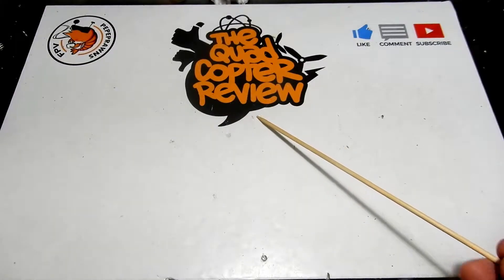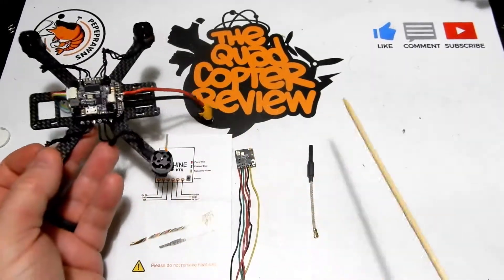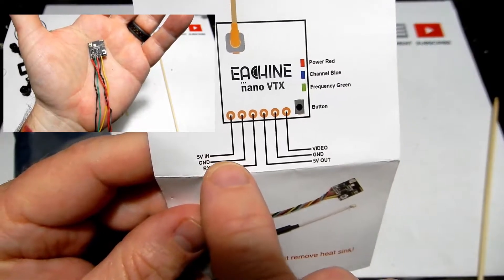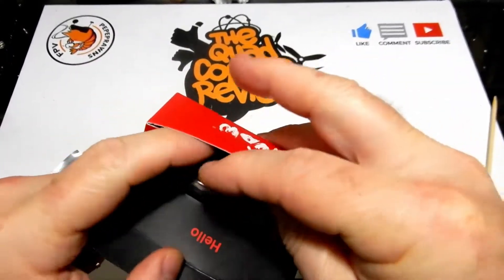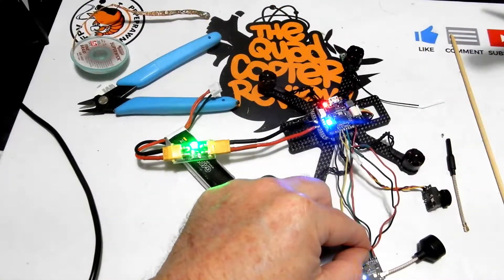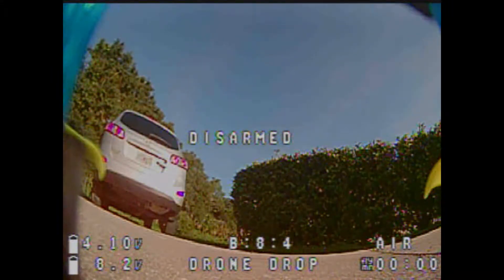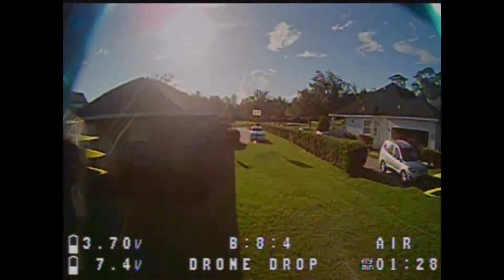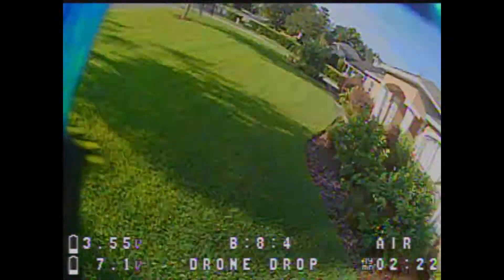Eachine Nano VTX | 400mW Nano VTX | Banggood 13th Anniversary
Links mentioned in this Video:
Foxeer lolipop
Flycolor S-tower
Caddx EOS2

Current R/C Deal codes:
code: Drones6
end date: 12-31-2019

code: Parts8
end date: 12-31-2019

Today we're taking a look at the Eachine NANO VTX 5.8GHz 48CH 25/100/200/400mW Switchable FPV Transmitter Support OSD/Pitmode/IRC Tramp for RC Drone Tiny whoop
Overview:
      Eachine NANO VTX is simulated 5.8G ISM band transmission with stable output power,long transmission distance and strong power filter.It can ensure that the image has no snowflake,no stripes under the maximum throttle situation.

      Meanwhile, Eachine NANO VTX has remote frequency point control of remote control OSD interface,does not interfere with fellows when powered on,and support 8 peoples above flying at the same time super function.

Specifications:
Brand Name: Eachine
Item Name: NANO VTX
Output Power: PIT/25mW/100mW/200mW/400mW Switchable
Control Mode: BFOSD Control(RX)/Button
BAT: 5V
Video System: NTSC/PAL
Antenna: IPEX
Size: 14MM*15MM*4MM
Weight: 1.5g

Features:
- 5.8GHz 48CH FPV transmitter
- 5V input voltage
- 25/100/200/400mW power switchable
- Support OSD configuring via Betaflight flight controller